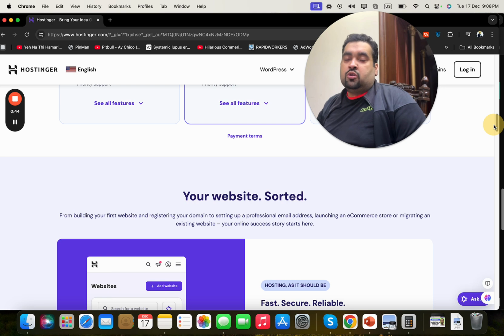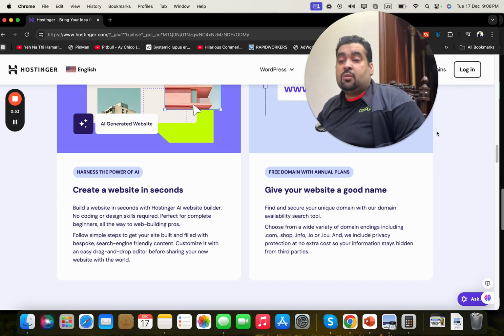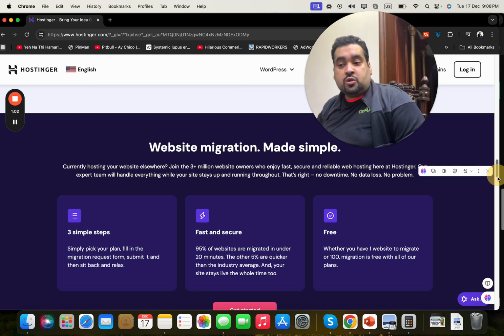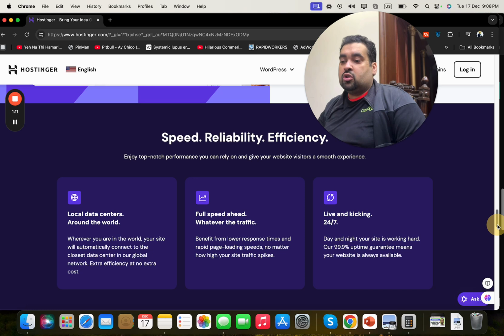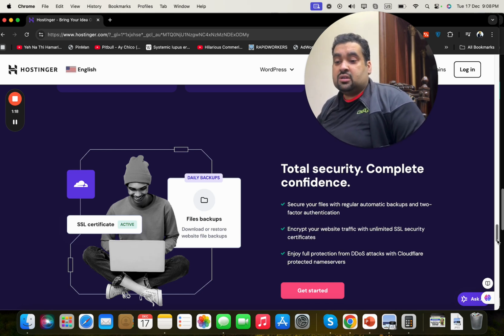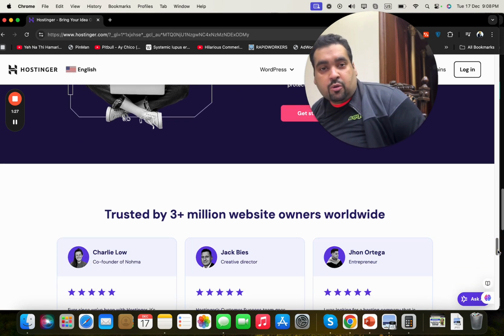Hostinger Coupon Code 2025 - 91% Coupon Code Discount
ALIRAZAMARKETING
HI10

0:00 Introduction

Overview of the video and coupon codes to save money on Hostinger.
0:11 How to Access the Deals

0:24 Hostinger Plans Overview

Detailed comparison of Hostinger’s popular plans and their features.
0:35 30-Day Money-Back Guarantee

Assurance of risk-free purchase with a refund policy.
0:50 Key Benefits of Hostinger

Secure servers, free website migration, automatic backups, SSL security, and more.
1:25 Recommendation on Plans

Suggesting the Premium or Business plans for maximum value.
1:47 Billing Period Selection

Advice on choosing a 48-month billing period for the best savings.
2:11 Applying Coupon Codes

Demonstration of how to apply coupon codes for additional discounts.
2:33 Order Summary and Payment

Filling billing details and completing the purchase with available payment methods.
3:03 Personal Recommendation

Sharing personal experience and endorsing Hostinger with the coupon code.
3:10 Conclusion

Wishing viewers good luck with their hosting journey.